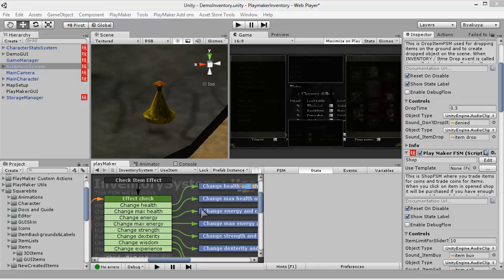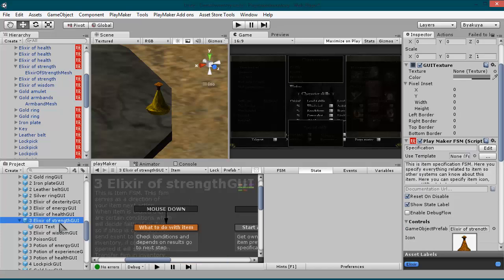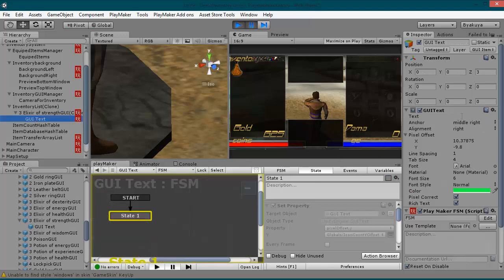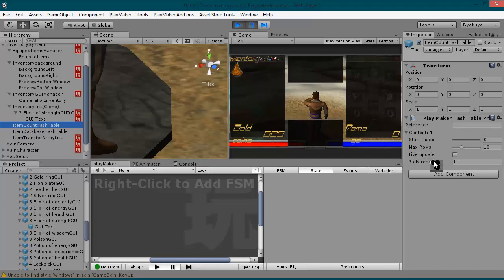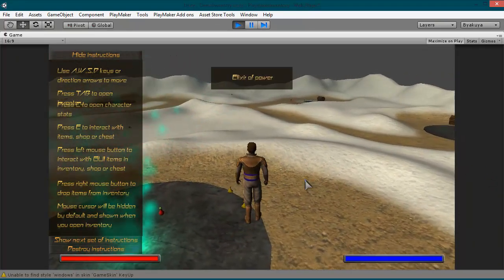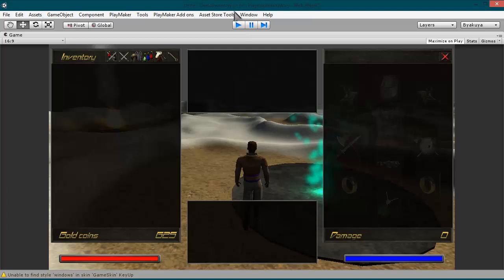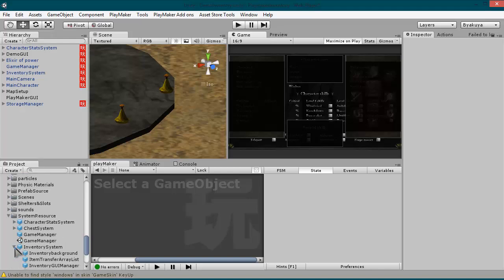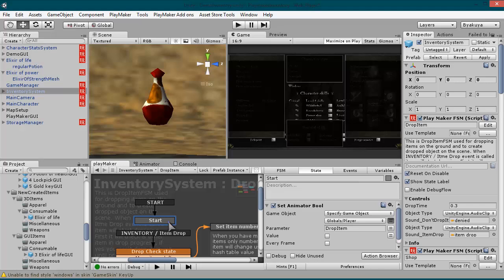Squarebite tutorial 2 Create items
Here is the second video tutorial in Squarebite Inventory series.

This video will explain how to create new items by duplicating prefabs or to create them using Squarebite menu and how to set, change or add item properties. Basically this video shows more about items and next video will show more about hash tables.
Cheers!